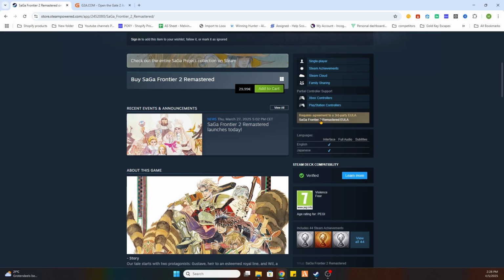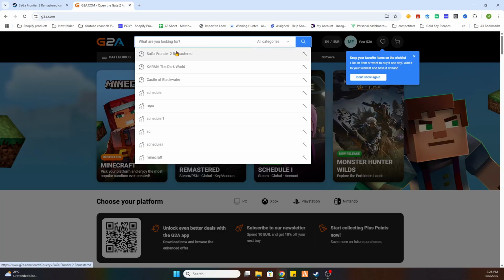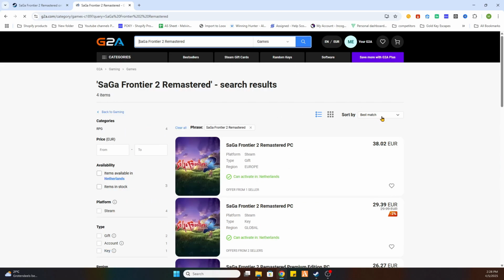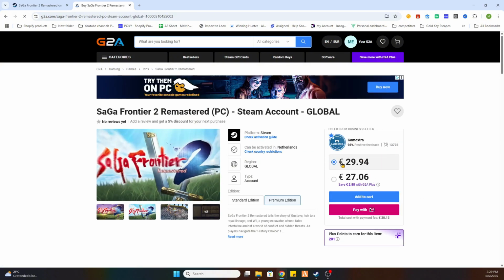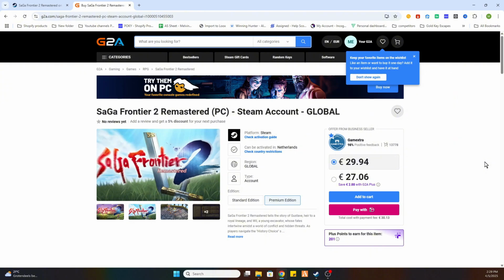How To Download SaGa Frontier 2 Remastered on PC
Looking to play SaGa Frontier 2 Remastered on your PC? In this step-by-step guide, I’ll show you exactly how to download SaGa Frontier 2 Remastered on PC, install it properly, and start enjoying this classic game.

🔹 Learn how to download SaGa Frontier 2 Remastered
🔹 Discover how to play SaGa Frontier 2 Remastered on PC
🔹 See how to install SaGa Frontier 2 Remastered on PC
🔹 Find out how to download and play SaGa Frontier 2 Remastered

In this video, you’ll learn everything about SaGa Frontier 2 Remastered PC — from download to installation, and how to start playing this epic game on your computer easily.